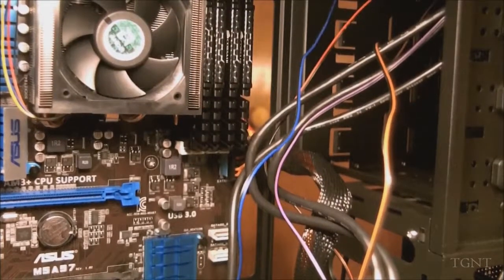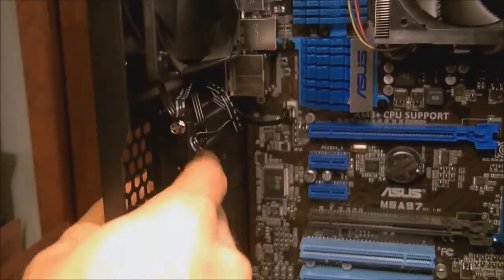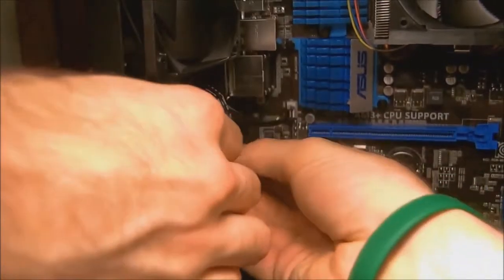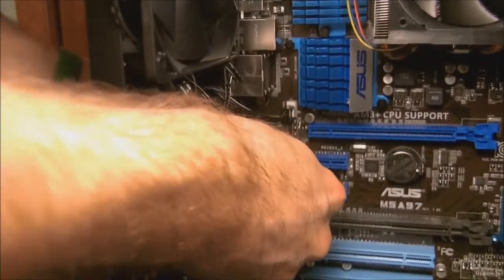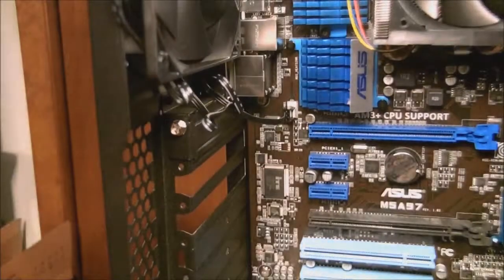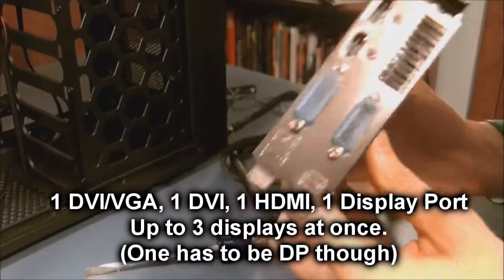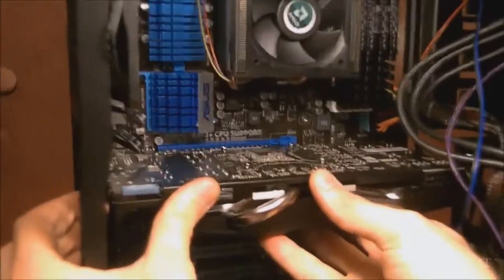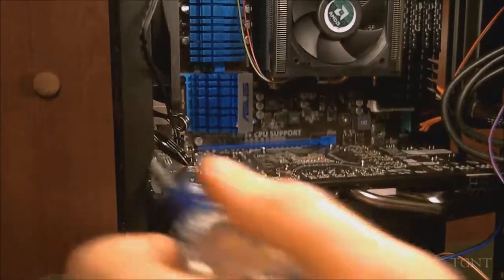PC Build: ASUS EAH6850 Graphics Card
I currently have only two monitors hooked up now but I want to buy a display port to DVI adapter and hook up a third with Eyefinity. Then we will be in business!!